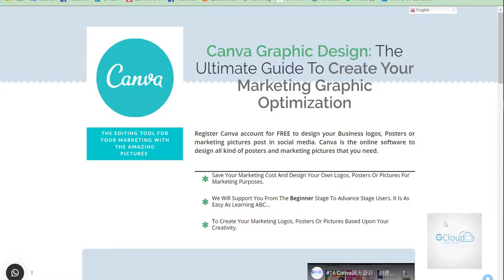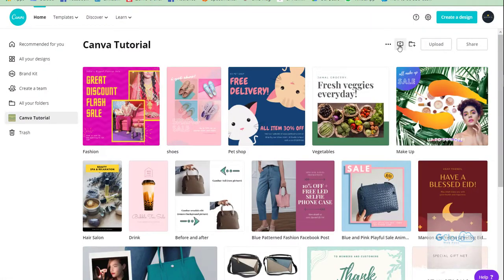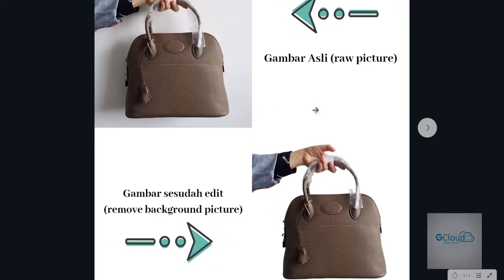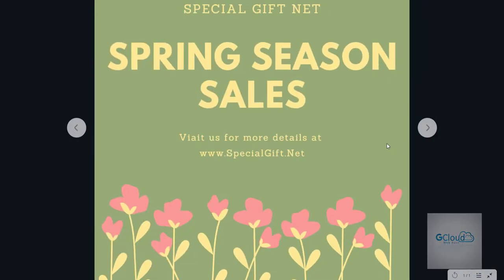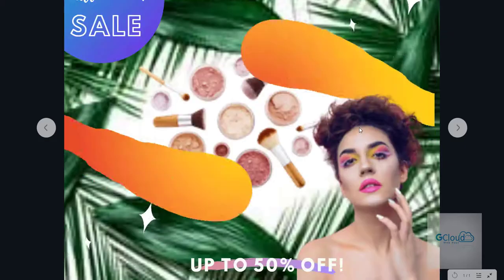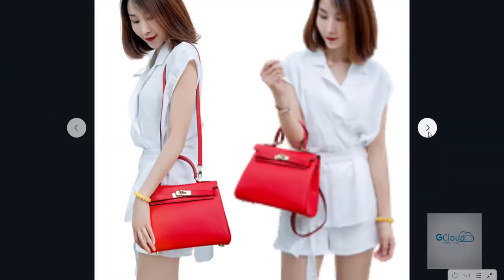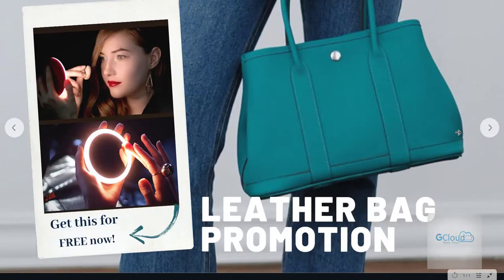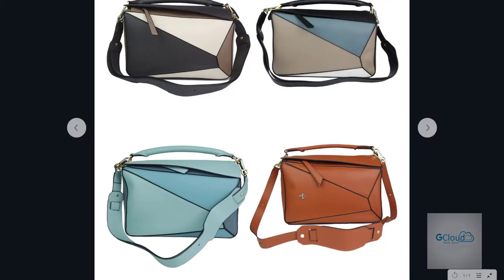#17 Canva Graphic Design: The Ultimate Guide To Create Your Marketing Graphic Optimization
Register Canva account for FREE to design your Business logos, Posters or marketing pictures post in social media. Canva is the online software to design all kind of posters and marketing pictures that you need.

Save Your Marketing Cost And Design Your Own Logos, Posters Or Pictures For Marketing Purposes.

We Will Support You From The Beginner Stage To Advance Stage Users. It Is As Easy As Learning ABC...

To Create Your Marketing Logos, Posters Or Pictures Based Upon Your Creativity.